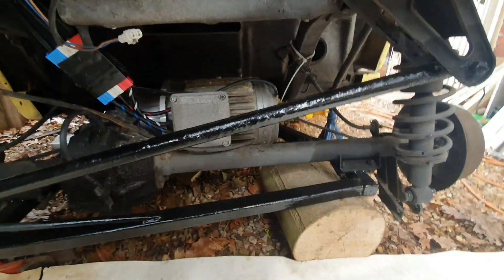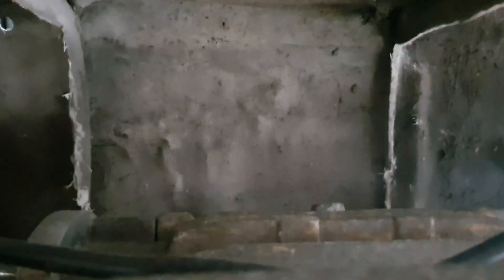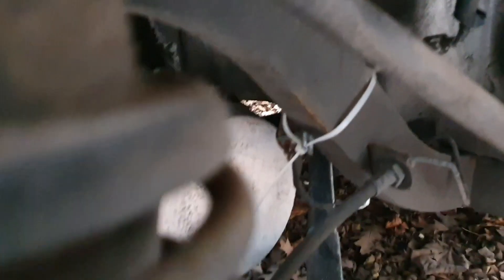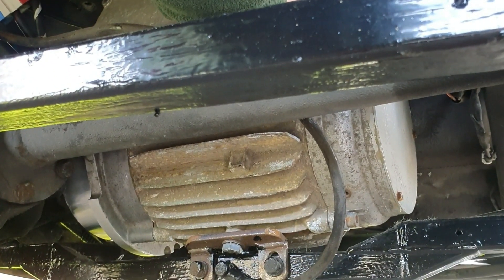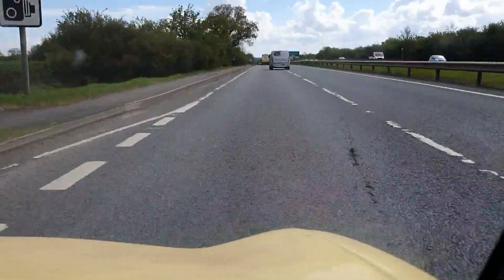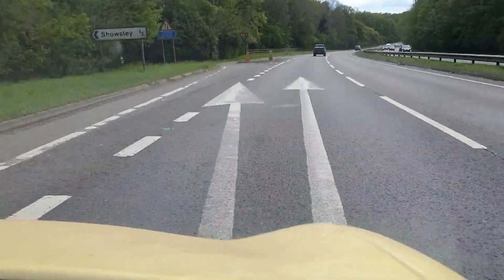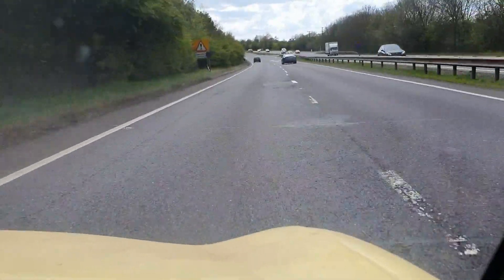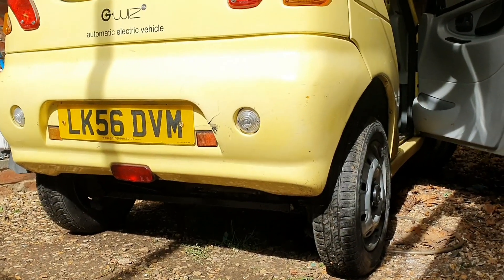REVA G-WIZ: Yellow Wiz Lithium-ion conversion pt. 25 - oops broke the speedo!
In this video I cut out the old vent under the car so that the new motor has better breathing space which works pretty well. I will still need to get some kind of fan set up installed as when stationary it does get hot and cuts on the thermal protector switch - at least that's what I think is happening. It works again after car has stood for 15 or 20 mins.